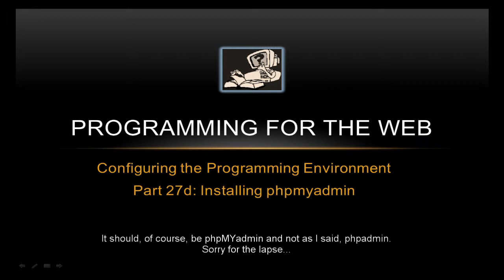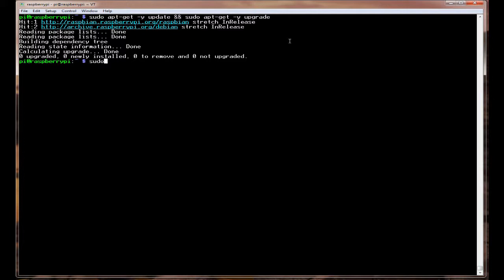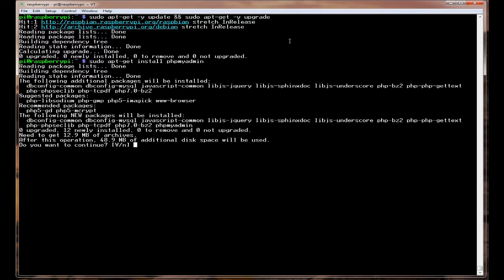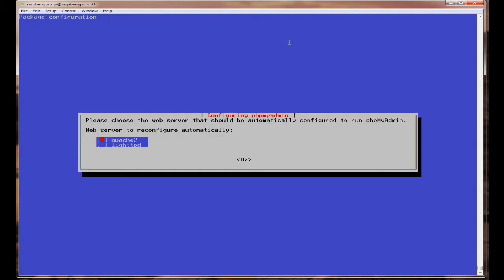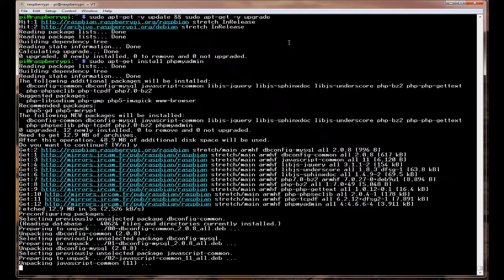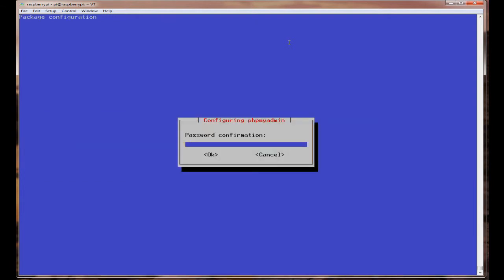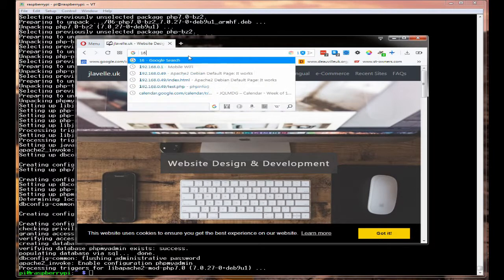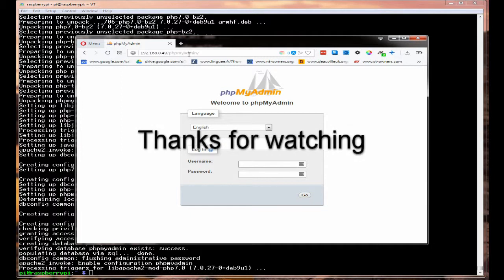How to install PHPMyAdmin on a RaspberryPi - Programming for the Web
How to install PHPMyAdmin on a RaspberryPi

COMMANDS & LINKS:

 Install phpMyAdmin: sudo apt-get install phpmyadmin

 To tell Apache about phpmyadmin:
  sudo nano /etc/apache2/apache2.conf

 and at the bottom of the file add (then save and exit):
  Include /etc/phpmyadmin/apache.conf

 Restart Apache2:
  sudo systemctl restart apache2.service